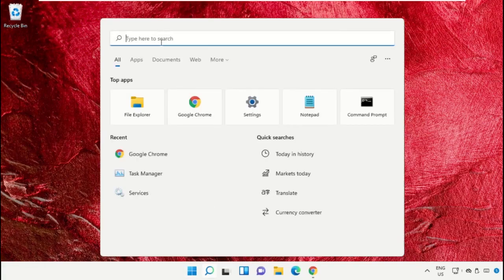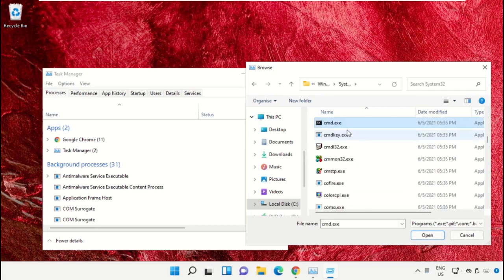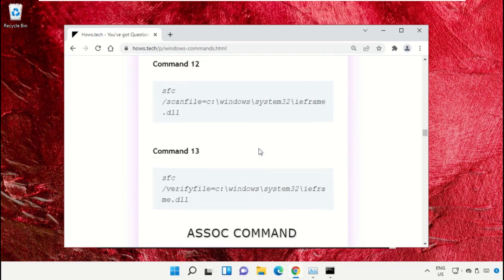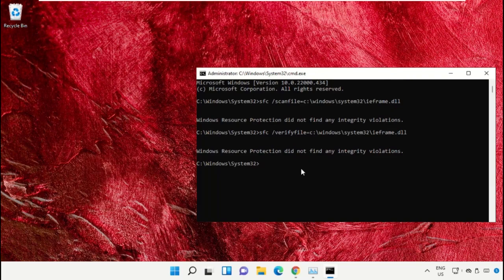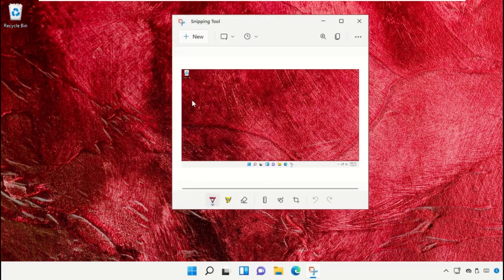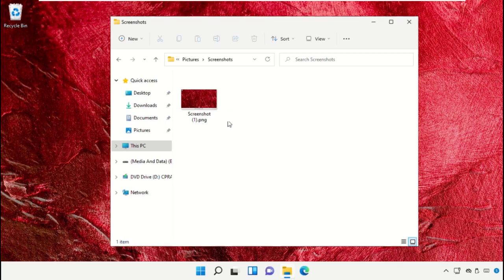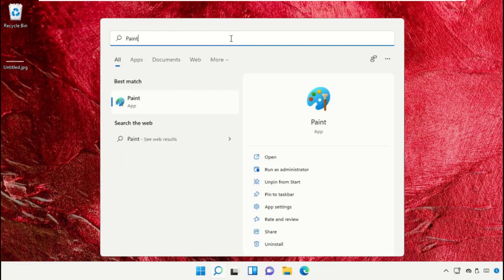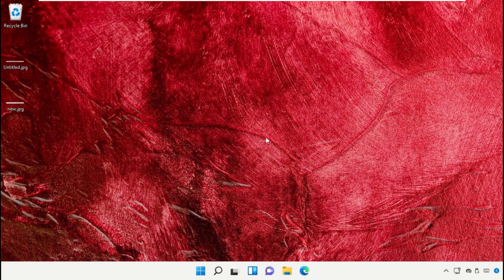How to Take Screenshot on Windows 11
The tutorial mentioned works for Windows 11 64 bit / 32 bit version & probably Windows 10, Windows 8 and Windows 7. how to screenshot on windows 11,how to take screenshot on windows 11,windows 11 screenshot,how to take a screenshot on windows 11,screenshot windows 11,how to do a screenshot on windows 11,windows 11,how to take screenshot in windows 11,how to take a screenshot in windows 11,take screenshot in windows 11,how to take a screenshot in windows 11 pc,how to take a screenshot in windows 11 laptop,screenshot pc windows 11,how to take screenshots on windows 11This will work on your computer, desktop and laptop from manufacturers such as Dell, HP, Acer, Asus and MSI.
For any issues contact our KB team. HowtoTakeScreenshotonWindows11 How to Take Screenshot on Windows #11 Guide : [ How to Take Screenshot on Windows 11 ]